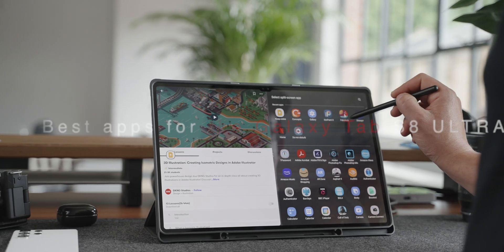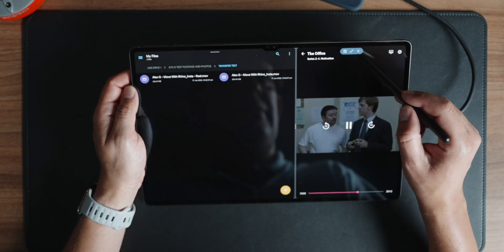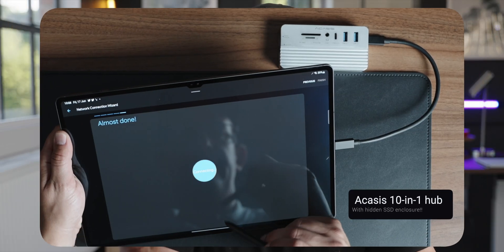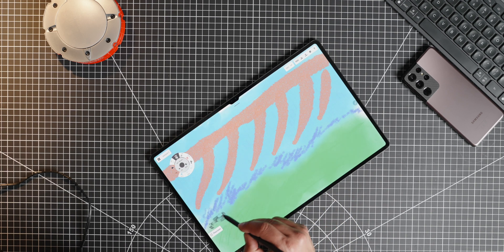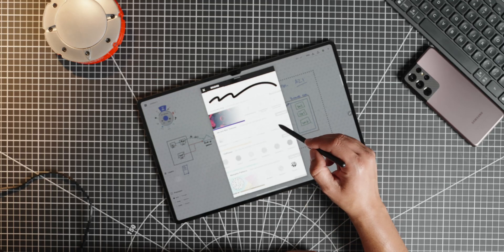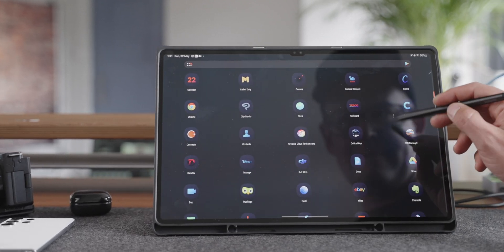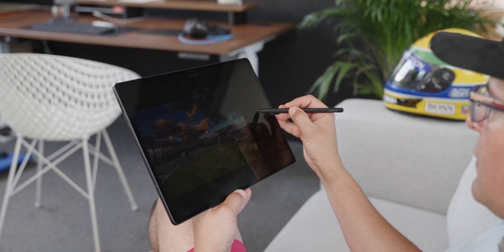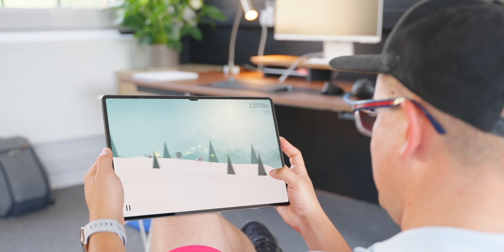Best apps for making the most of the Galaxy Tab S8 Ultra!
These are the best apps for making the most of the Samsung Galaxy Tab S8 Ultra. Do you know of any android apps that will work well on this tablet?

📺 Also, for those asking about the monitors I use:
👀 The white one is a Samsung M8 32" Smart Monitor
🛒 Or link to the INNOCN if you don't want to watch the review of it

Have a great day 🙏🏼 For wallpapers that I share in some of my videos: